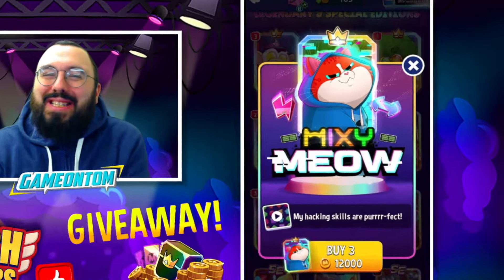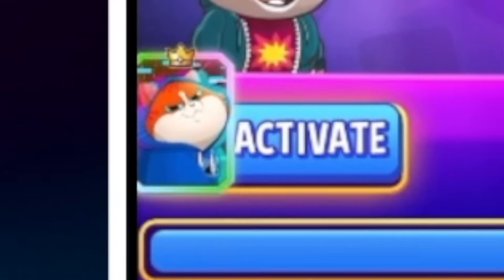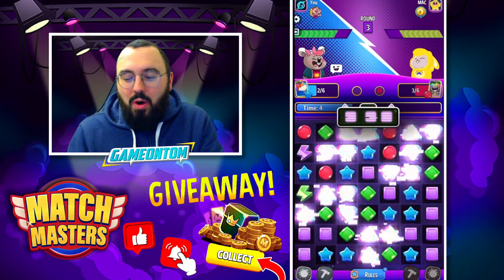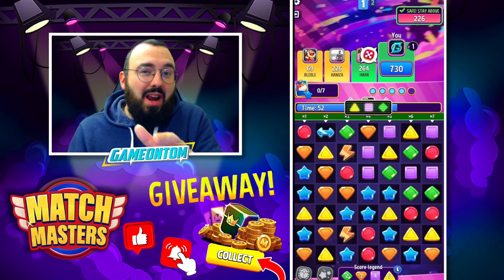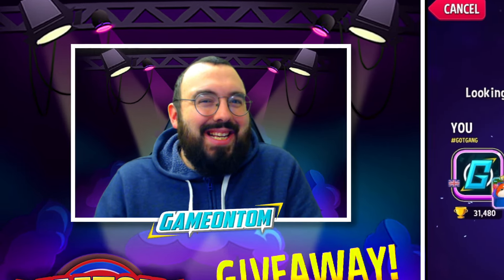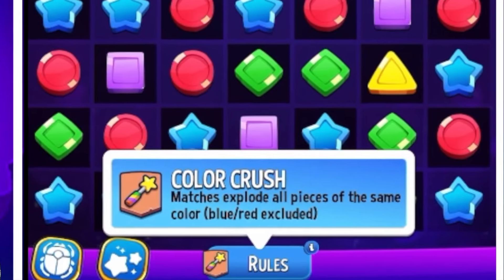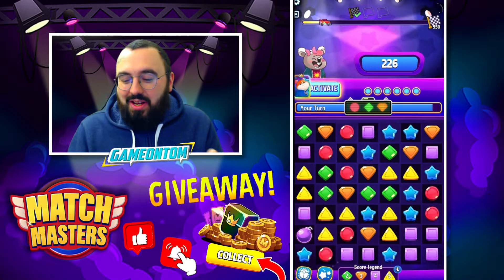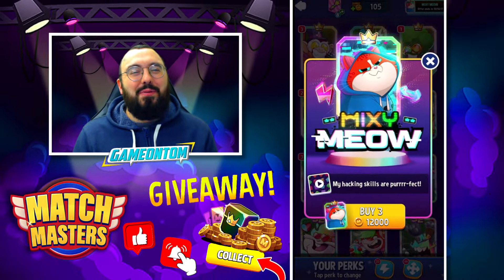Booster Guide: Mixy Meow Explained!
HIT LIKE TO ENTER GIVEAWAY - Do You Want X3 Free MIXY MEOW BOOSTERS!? | Play Match Masters Here: iOS/Android | Today I Share My AWESOME Tips And Tricks Using Mixy Meow To HELP You Win more games of Match Masters and Beat The Best - Subscribe for Match Masters Tips and Tricks, Free Coins, Spins and Boosters and More!